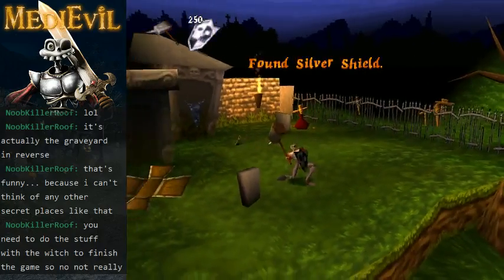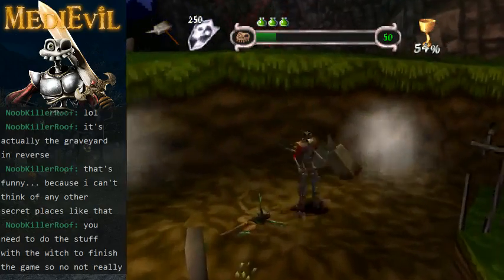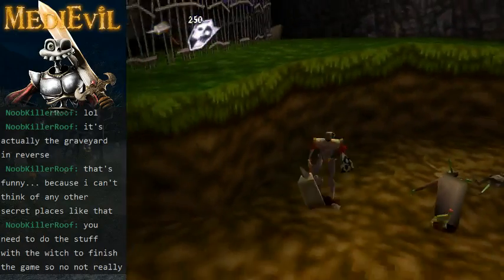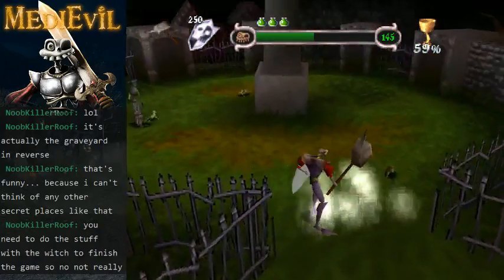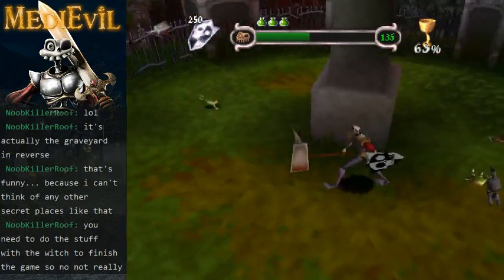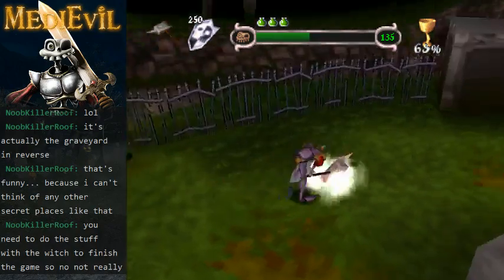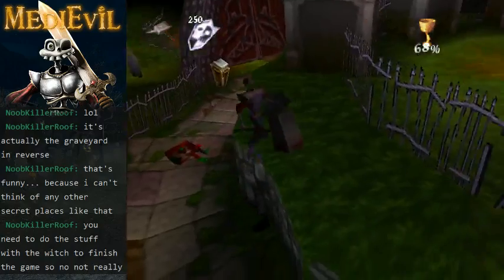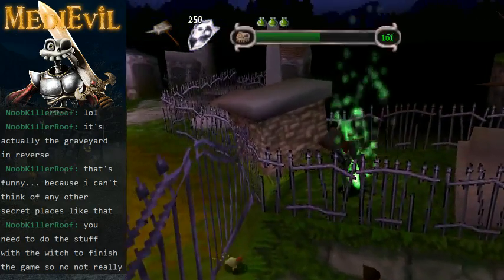Medievil - Squishing hands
They aren't worth much, though, so screw that!